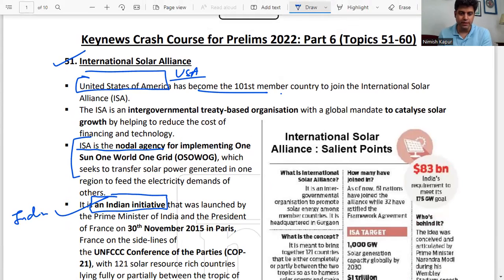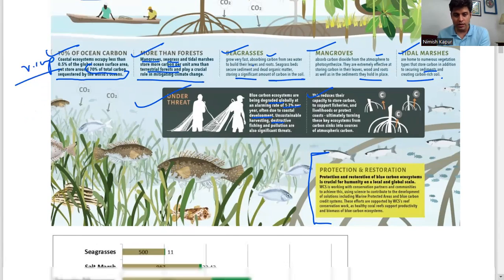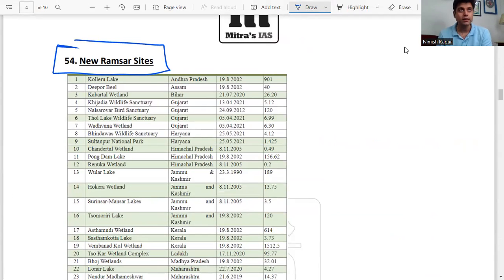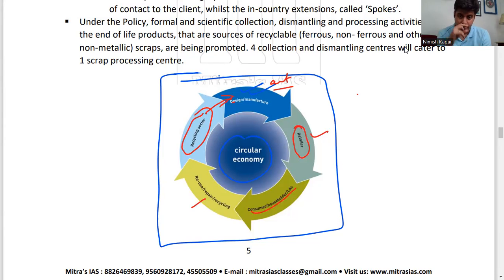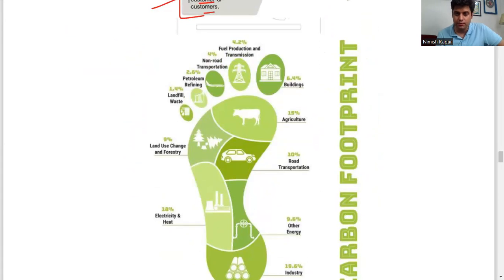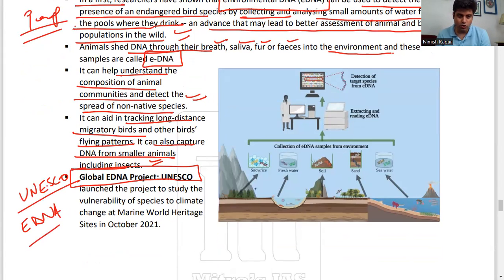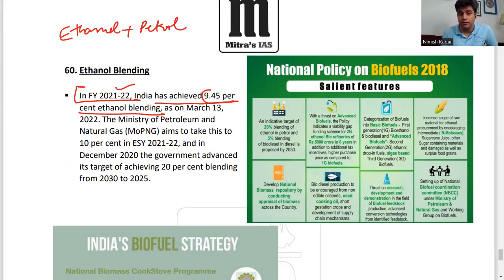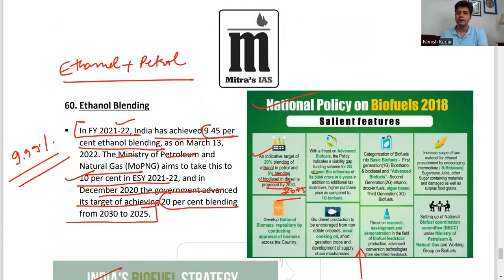UPSC Civil Services Prelims 2022 Current Affairs Crash Course - Lecture 6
To download the pdf of the notes as seen in the video, enrol for the following course for free and download the files